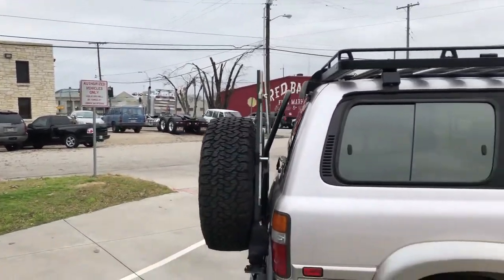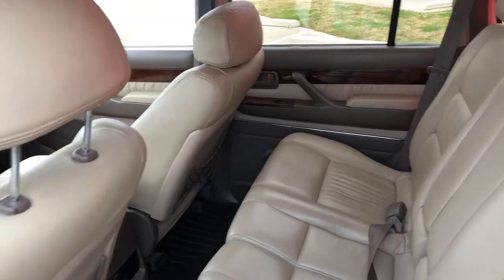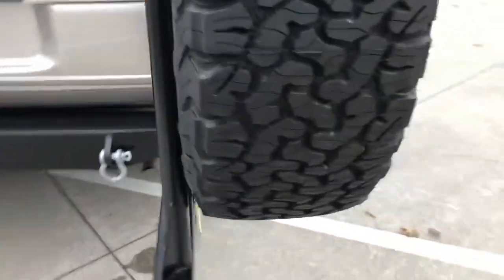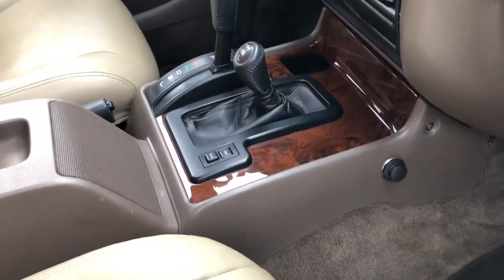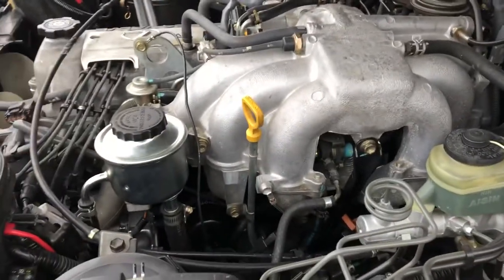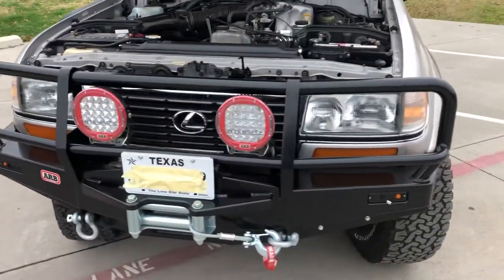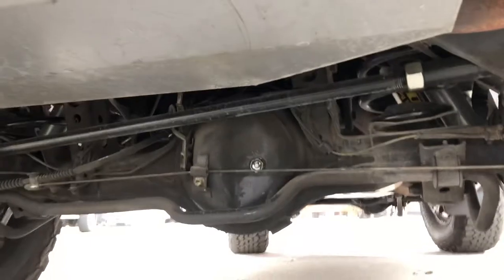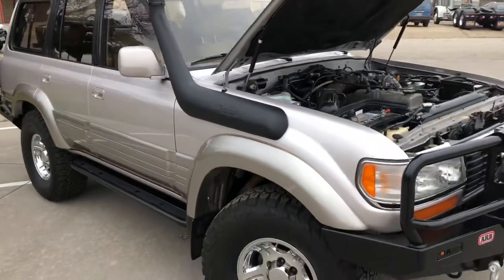1997 LX450 Ultimate Build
Ultimate Land Cruiser 80 series build walk around. Featuring products from ARB, Front Runner, Eaton, Nitro, Old Man Emu, Slee Off-Road, BFGoodrich, Long Range Fuel Tanks, and more. All work together perfectly for an amazing ride. Unbeatable reliability/operation. Gorgeous machine and ready to go anywhere fully prepared. Check it out. If you have an 80 series or any Land Cruiser, give us a call and we can help take your vehicle to the next level.